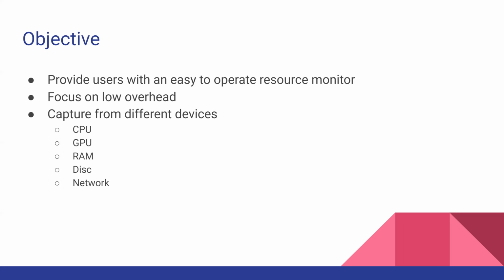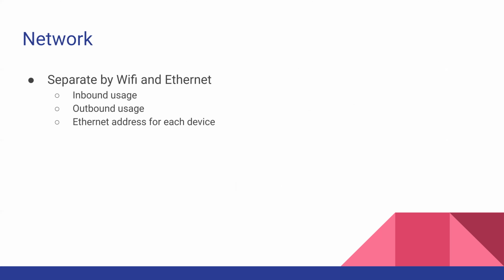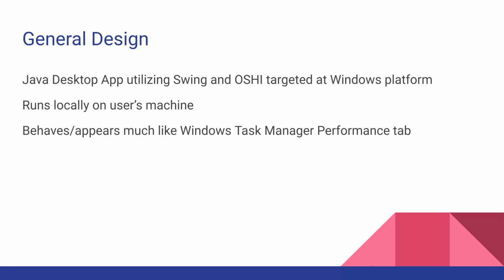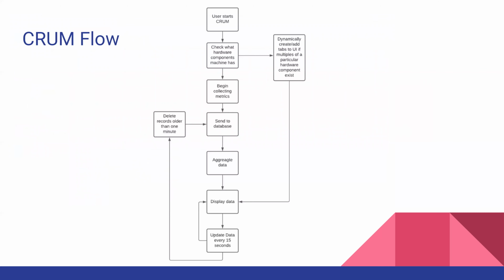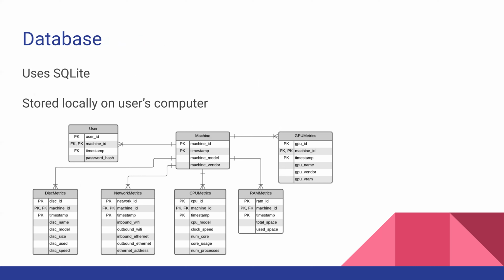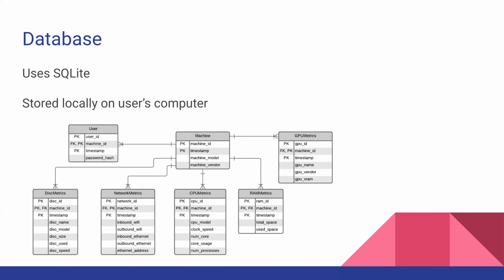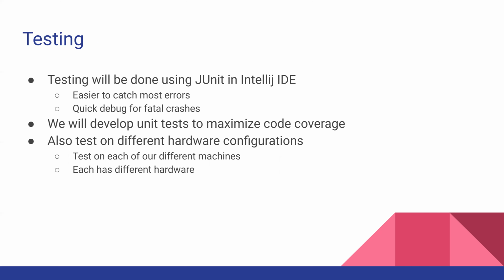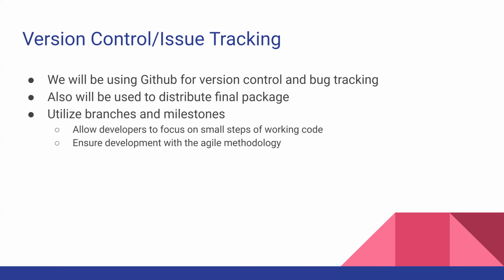CRUM Presentation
This is the presentation of the design document for MSCS 710L Project.
C.R.U.M is our data metrics collector project. Many designs viewed here like the mockups are not final